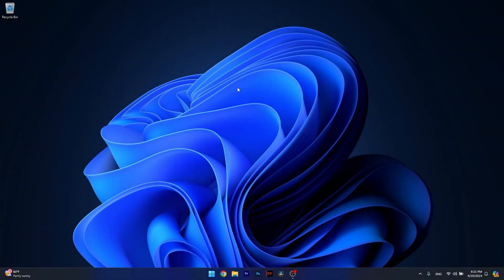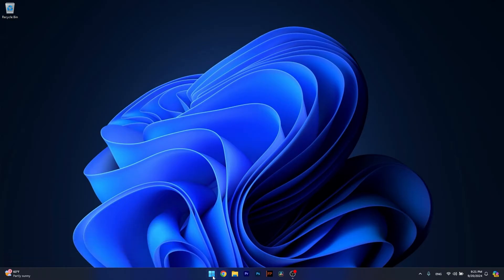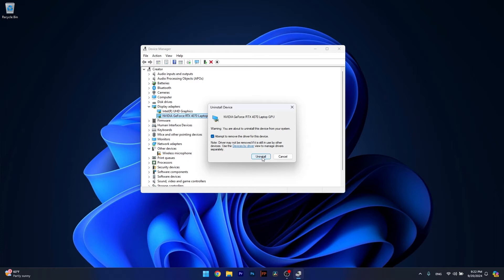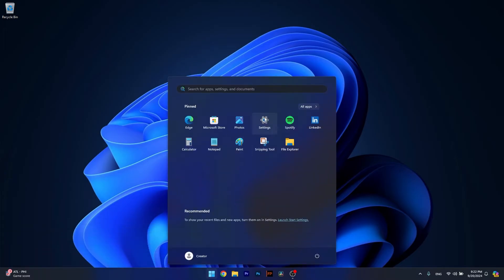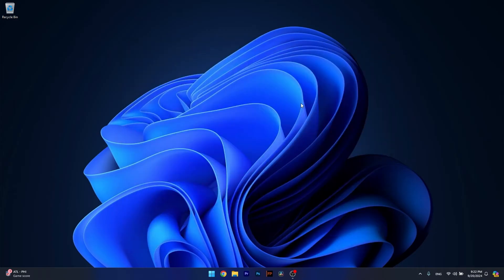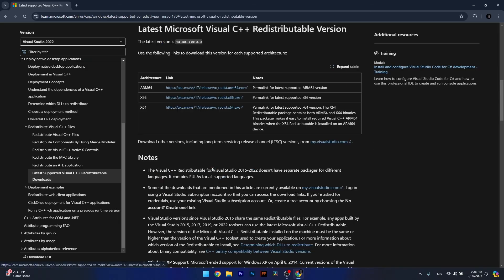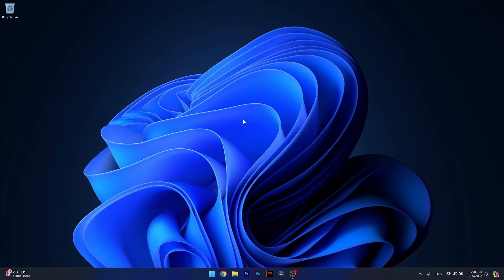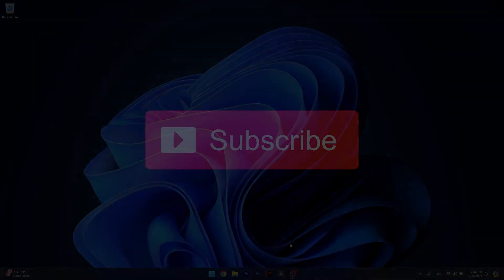How to Fix Can’t Install DirectX in Windows 11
Commandlines to try:
sfc /scannow

Chapters
0:00 - Intro
0:10 - Method #1
0:42 - Method #2
1:03 - Method #3